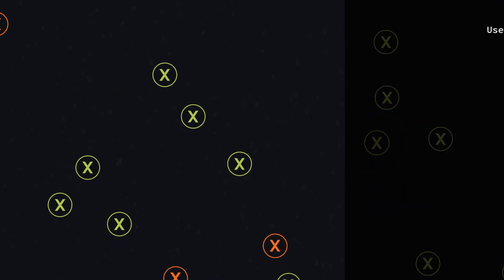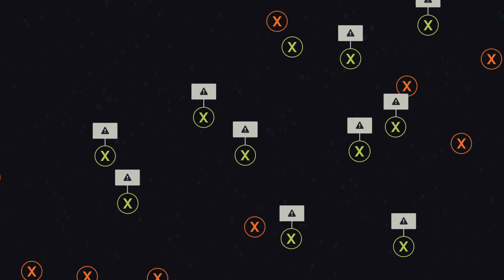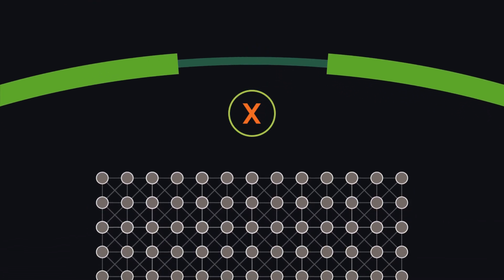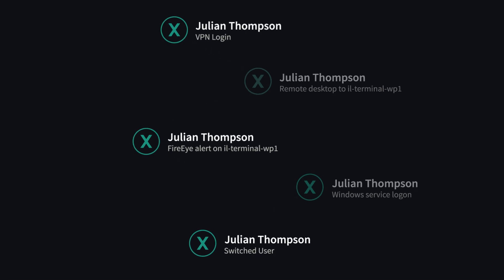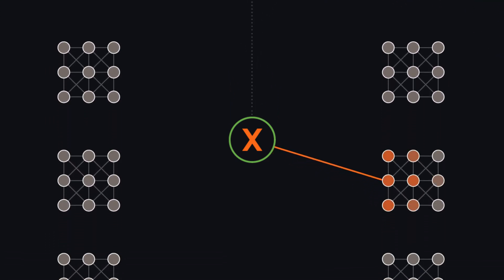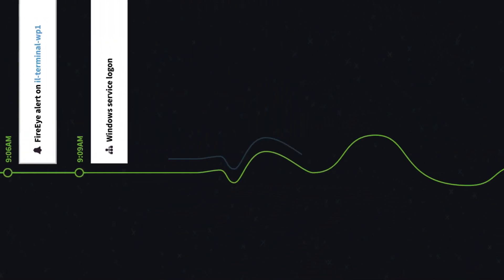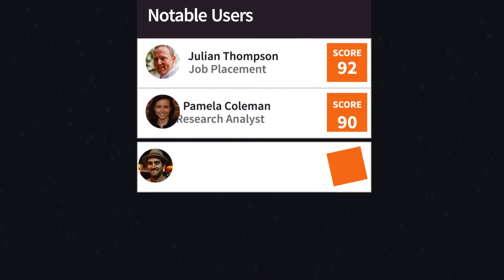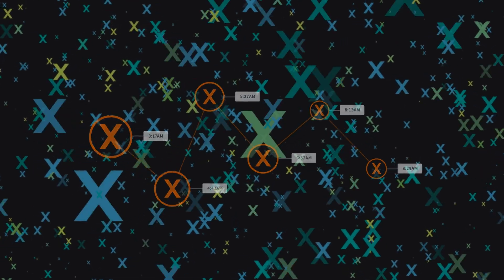Assessing Cyber Threats with User Behavior Intelligence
The Exabeam User Behavior Intelligence Platform goes beyond SIEM and log management data repositories to detect modern cyber-attacks and track the entire attack chain. See how user behavior analytics and advanced analytics can help your information security program.